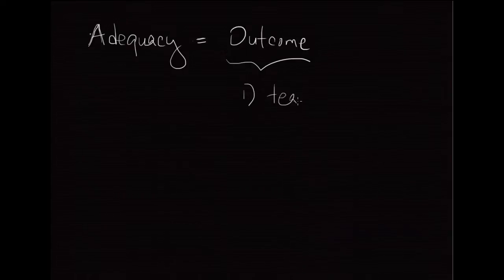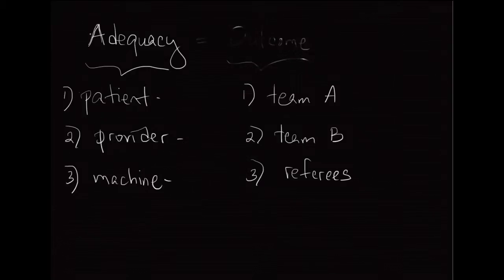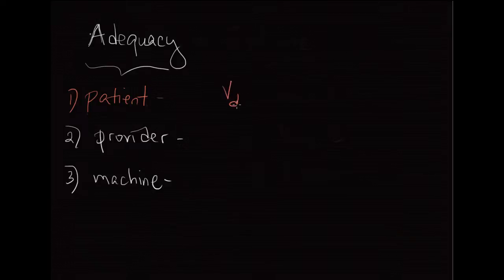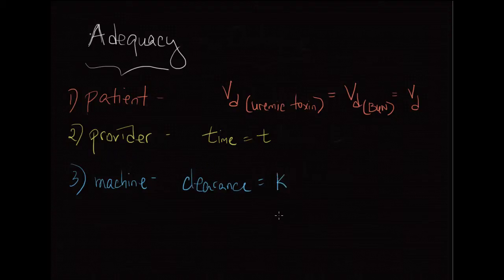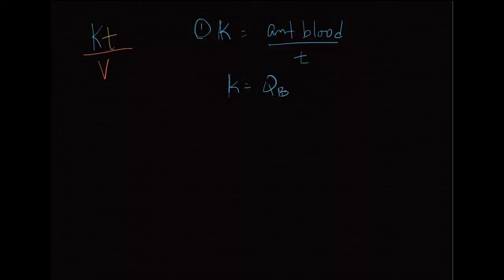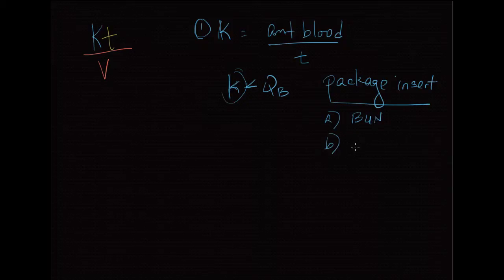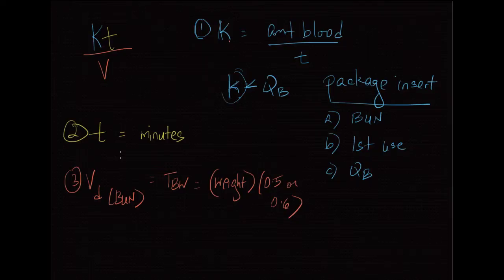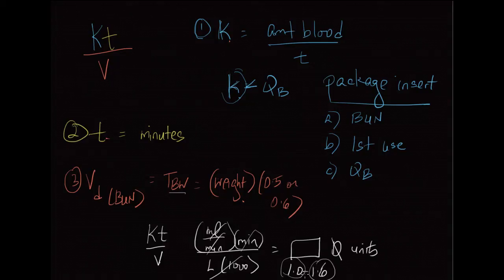10-minute Rounds: Dialysis Adequacy